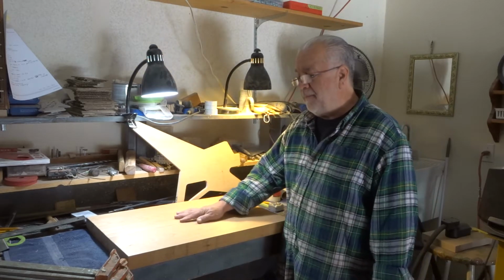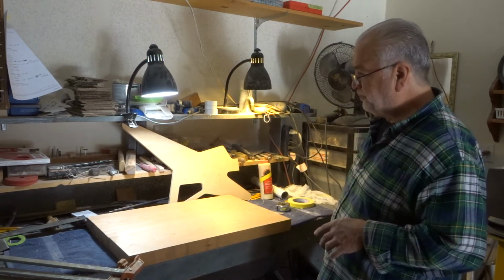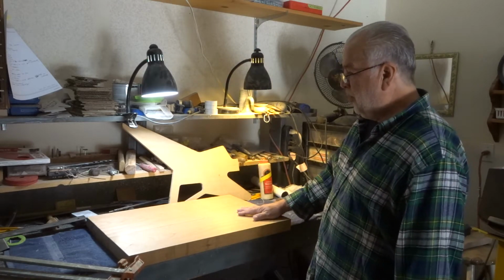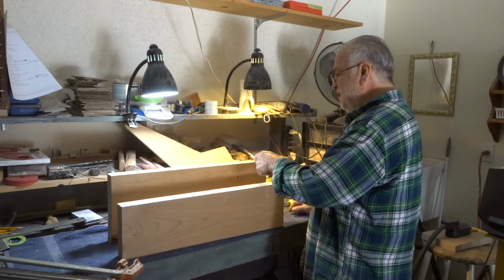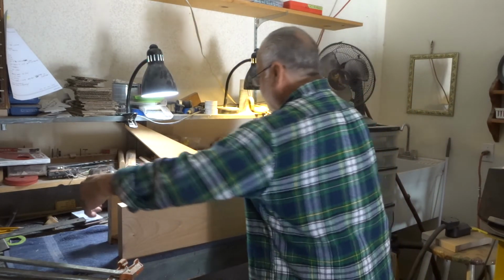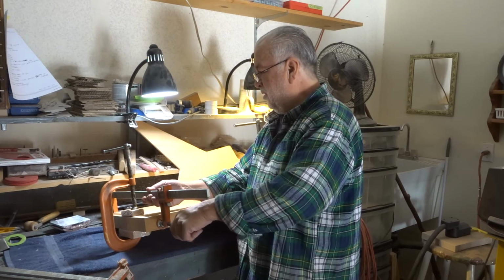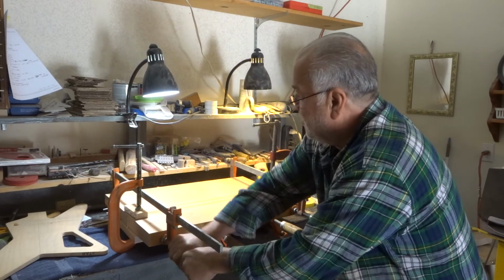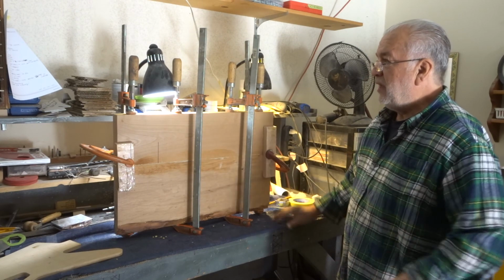Karl Sandoval Video #3 How to glue up a Sandoval Star Guitar body blank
I demonstrate gluing up a body blank for my Karl Sandoval Custom Guitar Building Series.